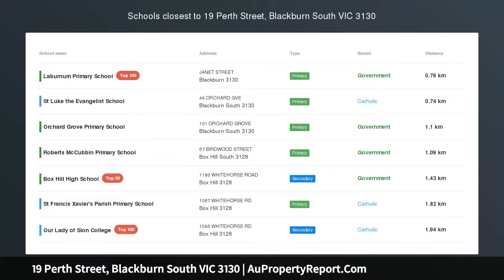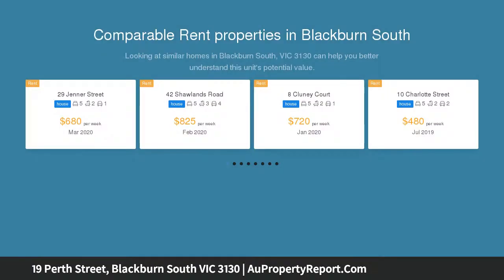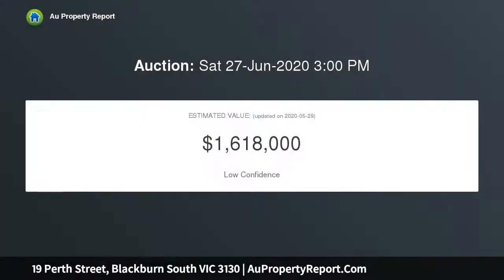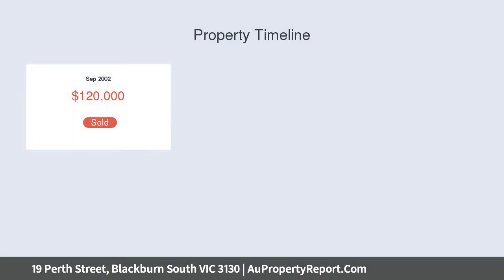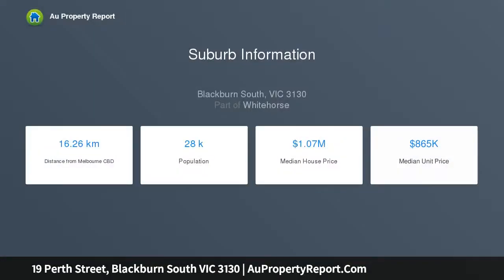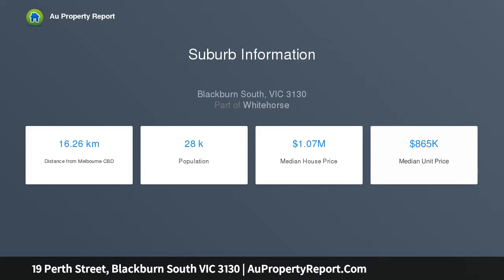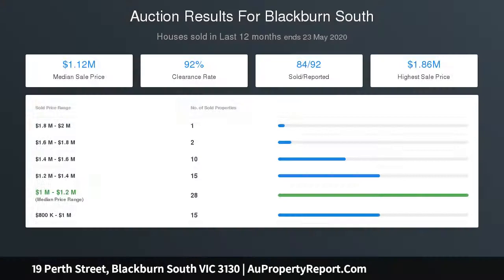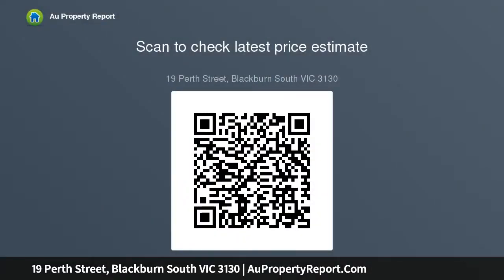19 Perth Street, Blackburn South VIC 3130 | AuPropertyReport.Com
19 Perth Street, Blackburn South VIC 3130
Property Type: house
Bedrooms: 5
Bathrooms: 5
Car Space: 2
BEYOND COMPARISON, ABOVE THE COMPETITION